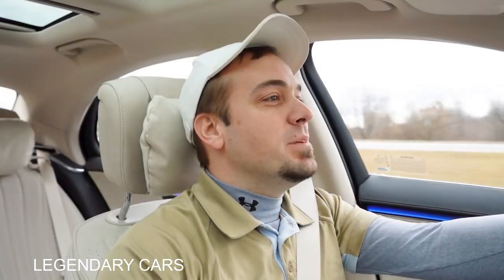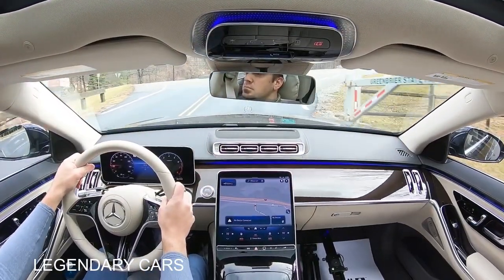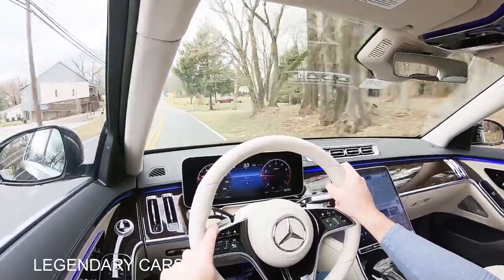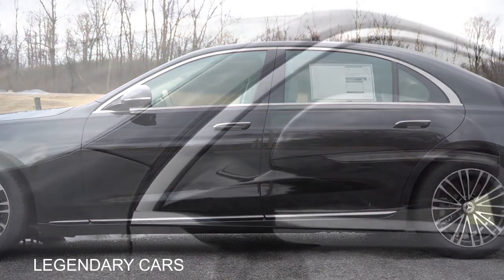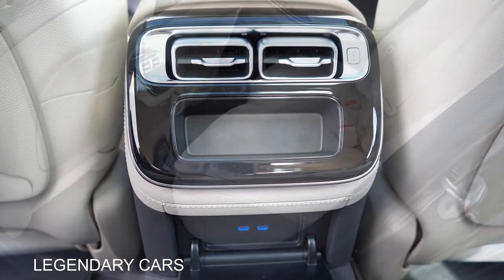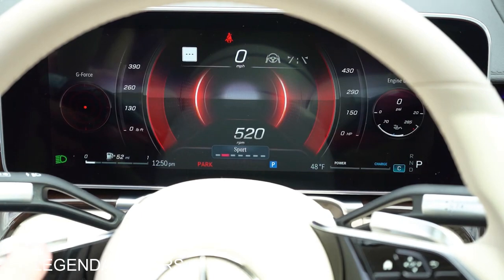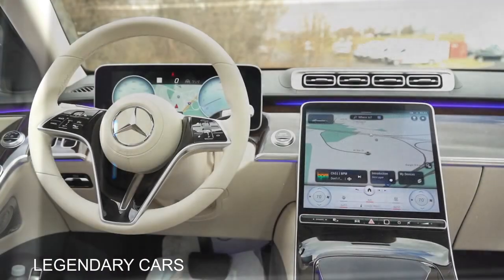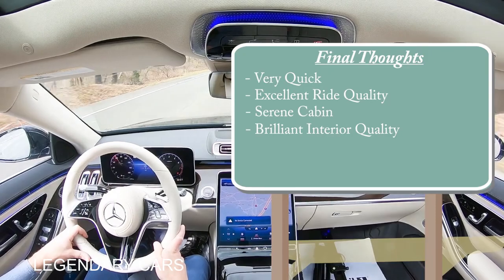MERCEDES S500 2023 best amongst the rest